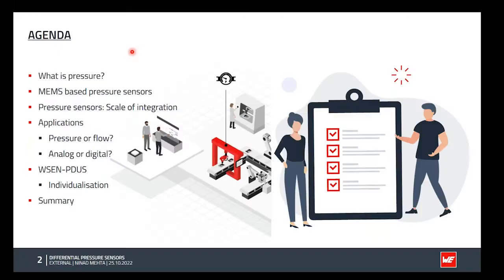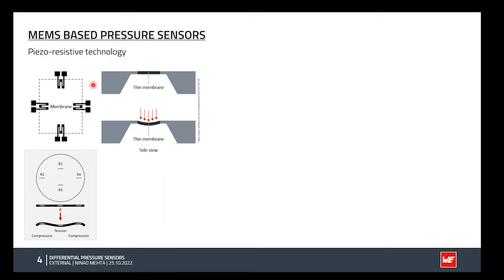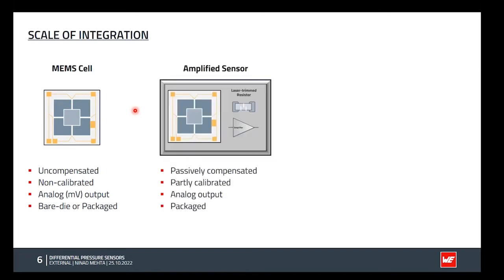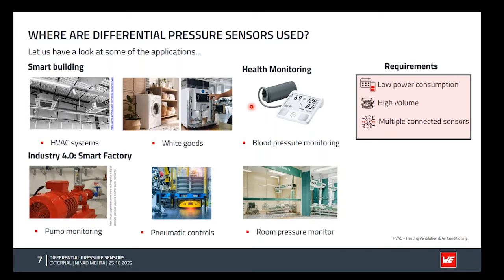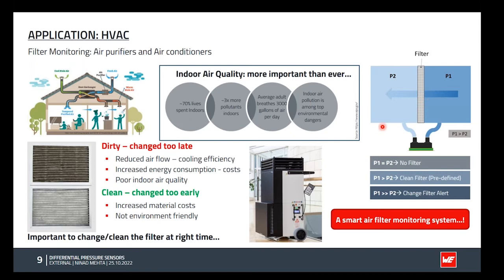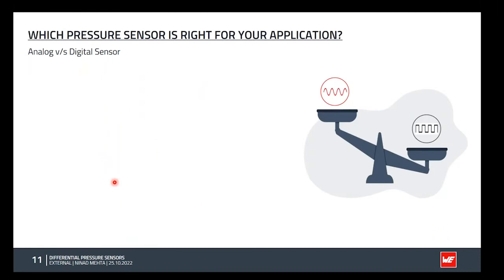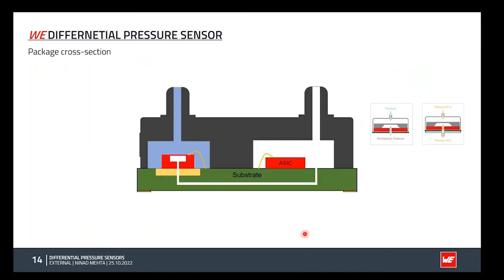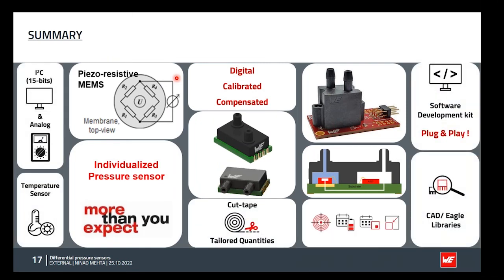Differential Pressure Sensors for Industrial Applications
Recently, pressure sensors have shrunk in footprint, transitions to digital, and have become energy-efficient. Many different types of differential pressure sensors are required in many industrial applications, and the choice of the pressure sensor depends on the end-application. In this episode, we will show examples of applications with differential pressure sensors and explain key features and characteristics.